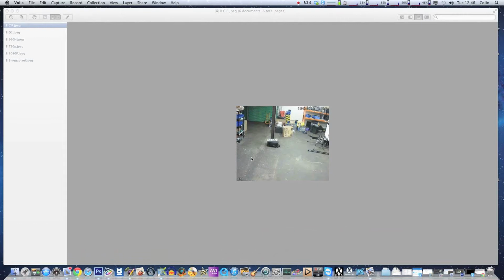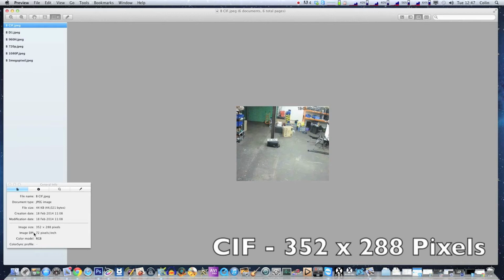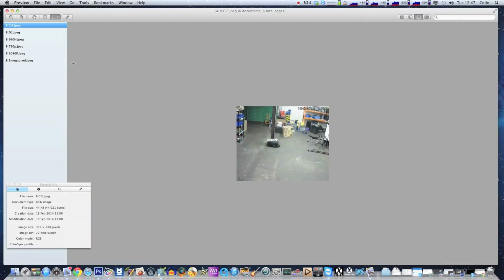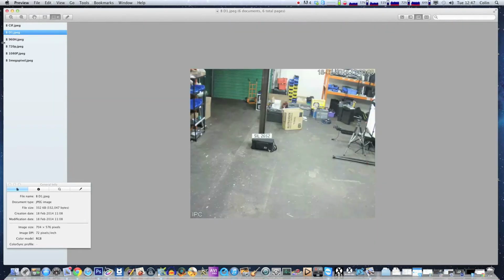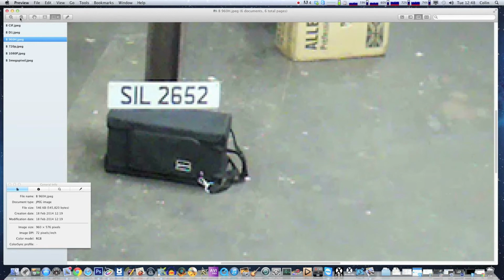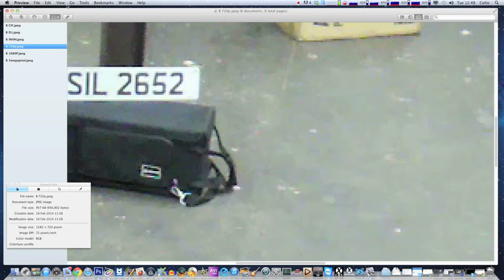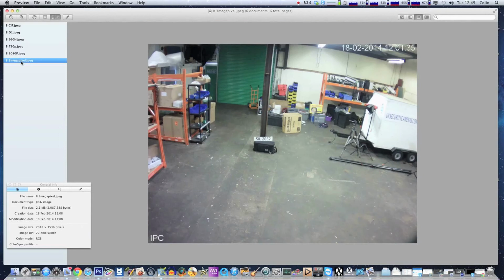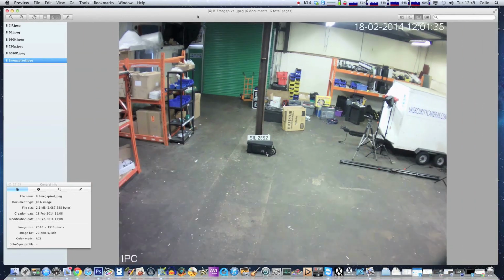Comparing CCTV Recording Resolutions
In order to capture high quality CCTV cameras you need a high quality video recorder, many of the older cctv recorders sold on eBay and at cheaper CCTV retailers do not record very high quality.
We have made a video showing the different recording resolutions available today.